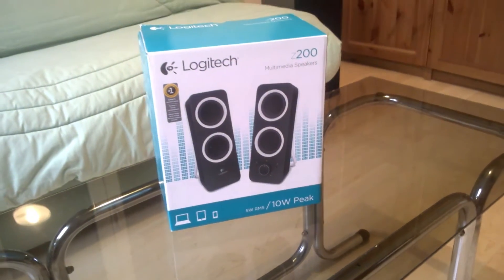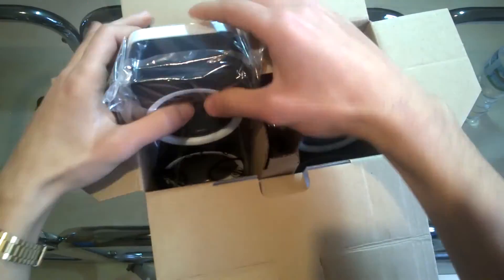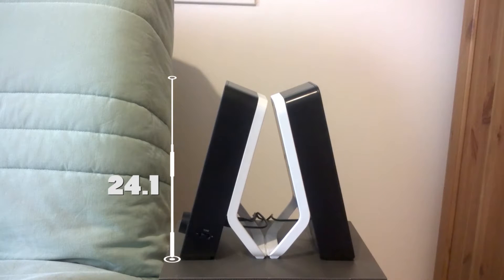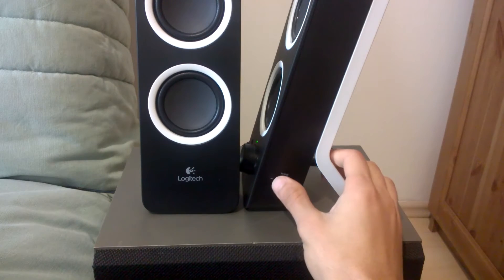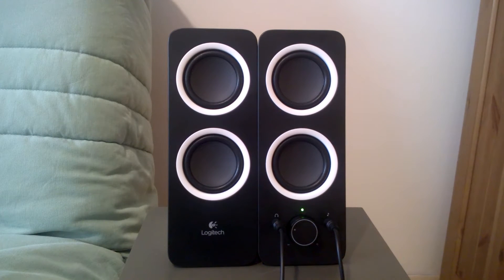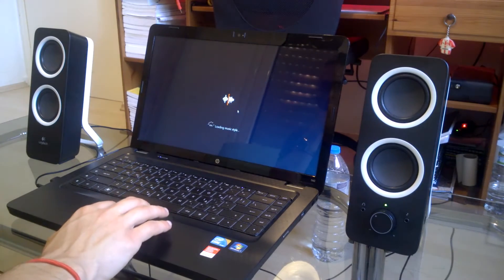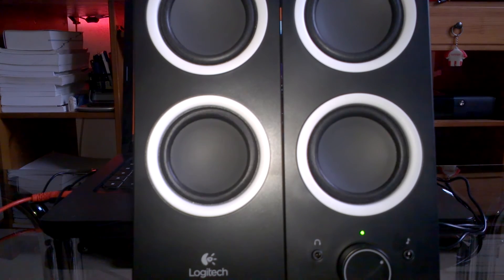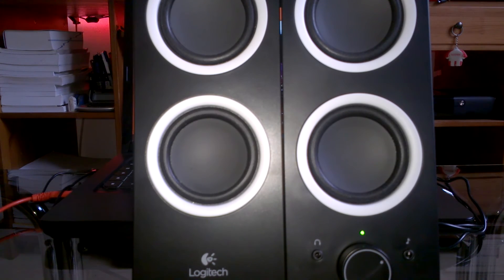Logitech Z200 Unboxing & Review + Sound Test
Hi, in this video I am Unboxing & Reviewing the Logitech Z200!